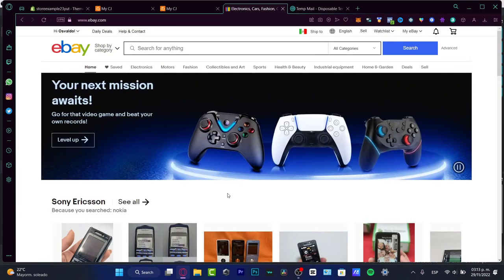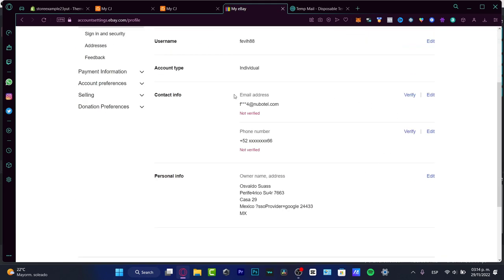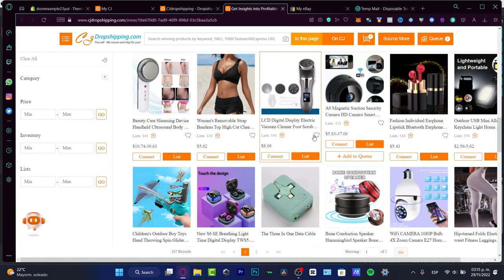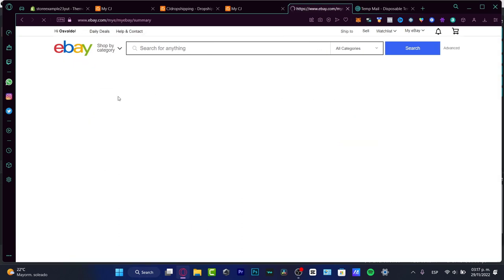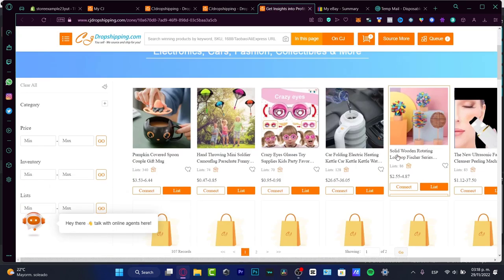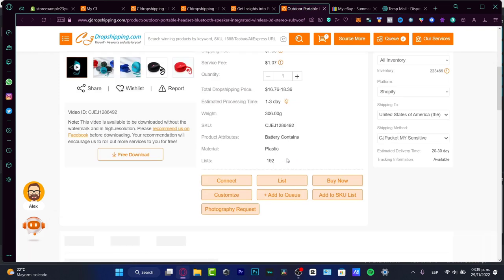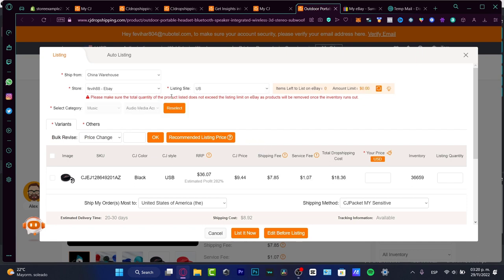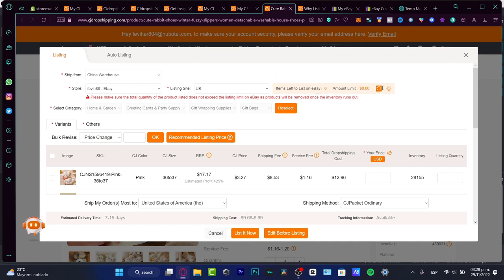How To List Products On eBay From CJDropshipping (2024)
Listing products on eBay from CJDropshipping is easy and convenient. Begin by creating an account with CJDropshipping and then selecting the products you would like to list. Next, use the eBay API to connect your CJDropshipping account to your eBay account.

This will allow CJDropshipping to sync your product information with eBay and list your items for sale. Finally, once your products have been listed, use the “Synchronize Price” feature to keep the product prices up-to-date and ensure that your eBay customers are always receiving the latest prices. With CJDropshipping, listing products on eBay has never been easier.